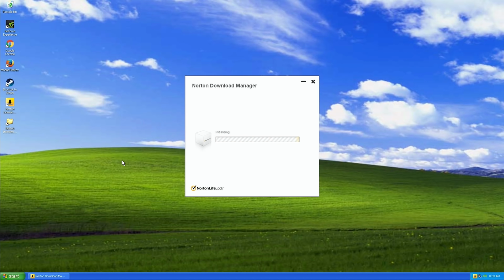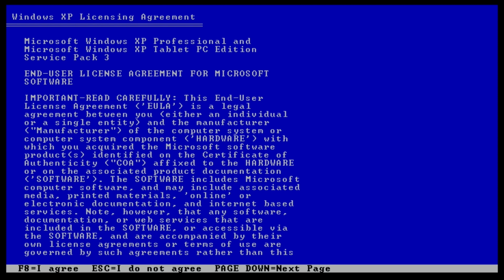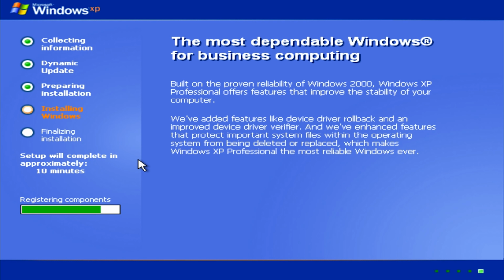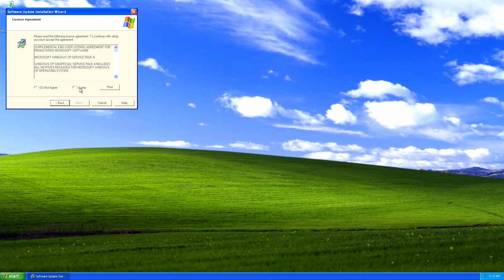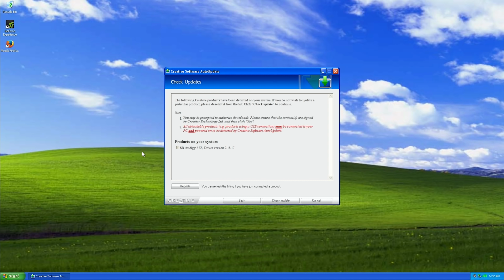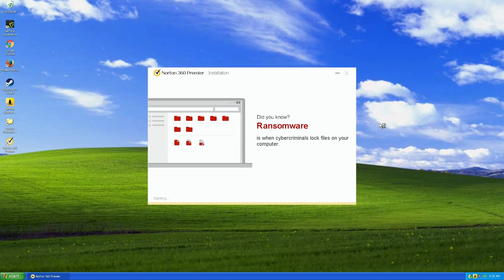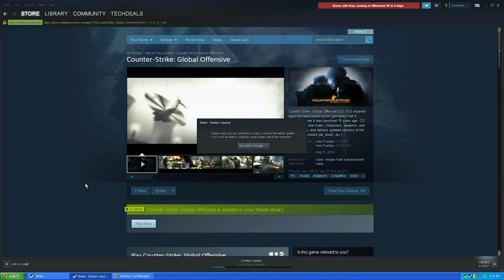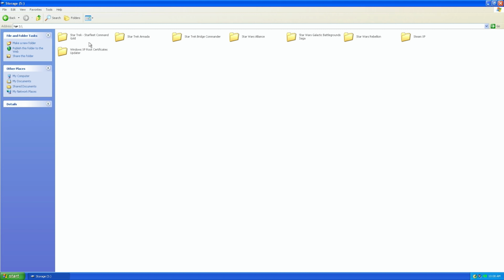Windows XP in 2020 — Still Works ?!?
Windows XP was released in 2001, almost 20 years ago.  Now, in 2020, 6 years POST end-of-life from Microsoft, can you still use it, play games on it, and more?  Today, let's find out!
— Expand Video Description for ALL the Links! —

Almost everything related to online Windows XP, from Windows Update to the Activation Servers no longer work, so you've got a journey ahead of you if you really want to do this.

My copy of Windows XP SP3 is from Dell and because this was installed on a Dell, activation was not required since the BIOS has the special signed key to allow installation without a key.

If this video is well received, I plan to follow this up with a Windows 7 install on my "Ultimate Windows XP" machine that I did a few months ago, the i7-980X.  While that was meant to be an "Ultimate Windows XP" machine, that turned out to be a really silly idea for many reasons.  Windows 7 would make more sense by far and it's not so out of date as to be this broken in 2020.

It is worth noting those XP drivers are really for 700 series cards and the GTX 950/960 series.  None of those GPUs are ideal for XP, they actually are too new.  A GTX 285 would be awesome for XP for many reasons related to being able to run even older drivers for compatibility, which goes beyond the scope of this video.

In short, if you REALLY want to do this, and enjoy losing a Saturday to reading!